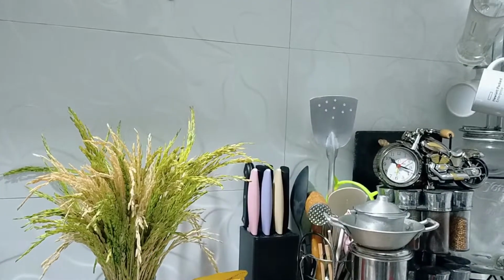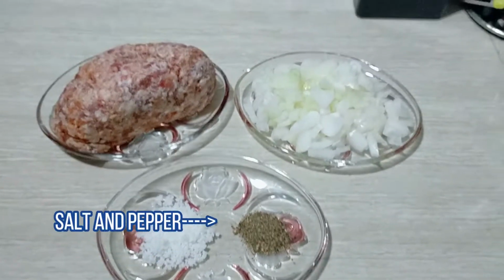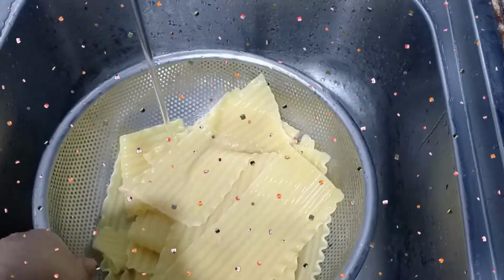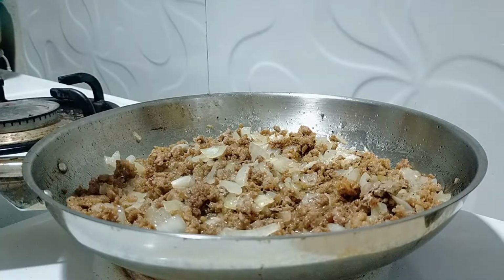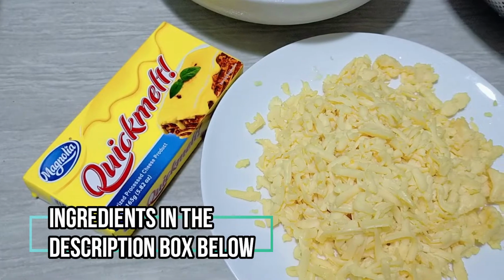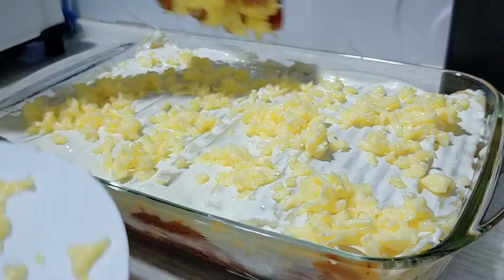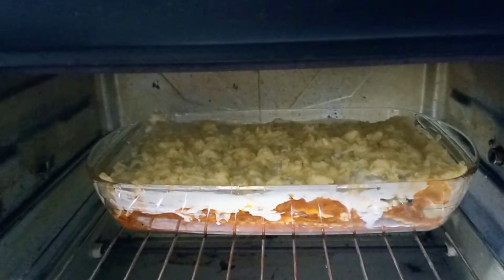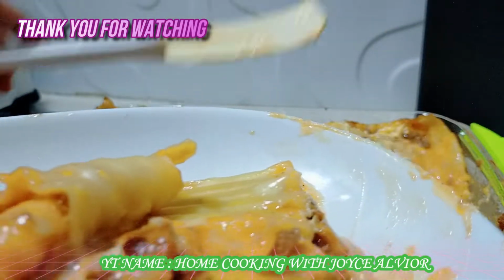LASAGNA - the easiest and cheapest way | Best for beginners | joyce alvior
Hi guys, sharing to you my version of Lasagna in easiest and cheapest way. Try yours now, best for beginners who wish to try. Happy cooking.

Ingredients:
1/2 kilo ground/minced beef
1 pack Ideal lasagna (8-10 pieces lasagna)
1 pack Fiesta spaghetti sauce
1 pack nestle cream
1 pack Eden cheddar cheese
1 pack Magnolia Quickmelt cheese
chopped onion
salt
pepper
water
oil/butter (if needed)